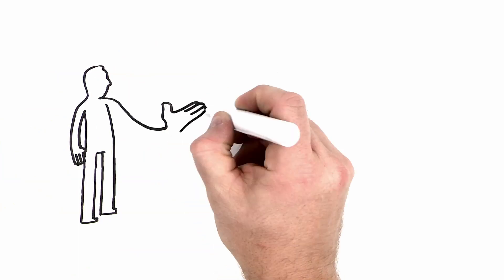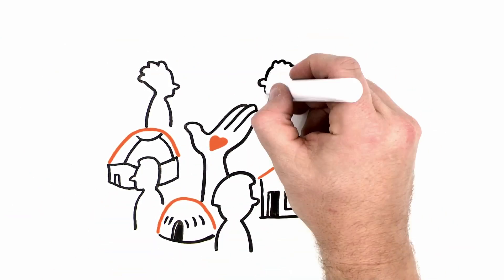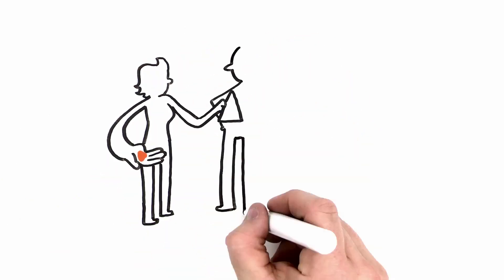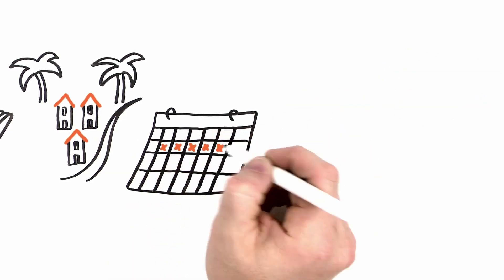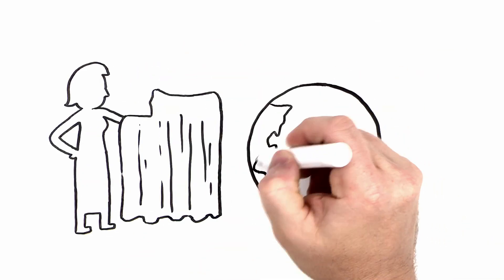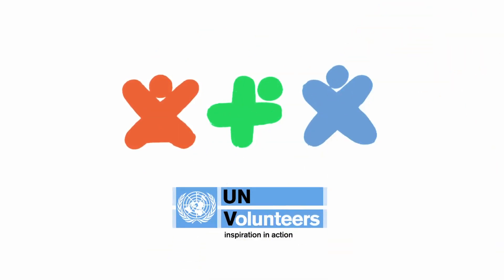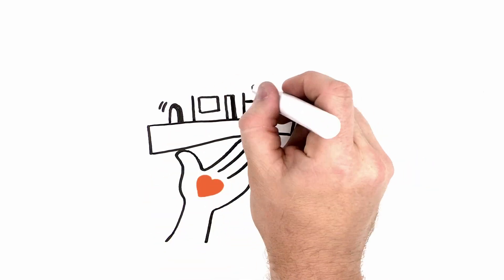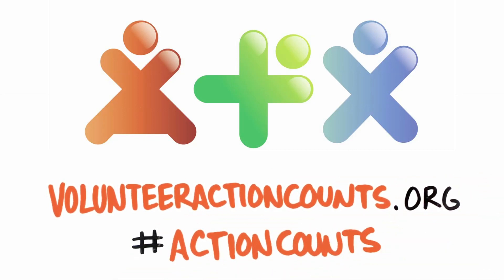Volunteer Action Counts for Sustainable Development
The campaign Volunteer Action Counts give volunteers, along with communities and organizations, a chance to show what you are doing for the future of our planet and generations to come.